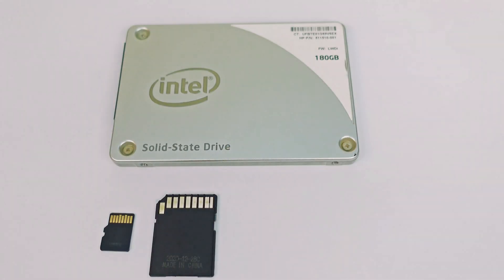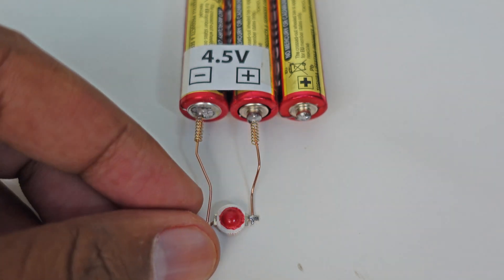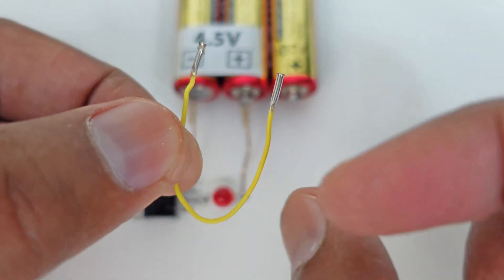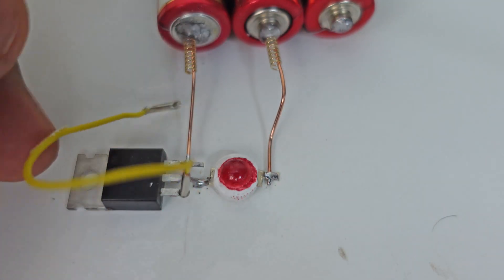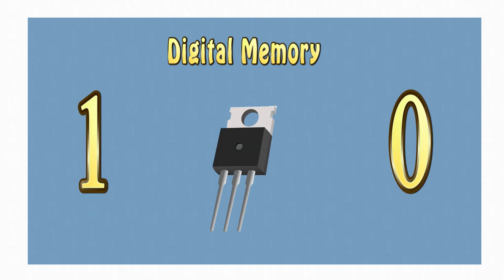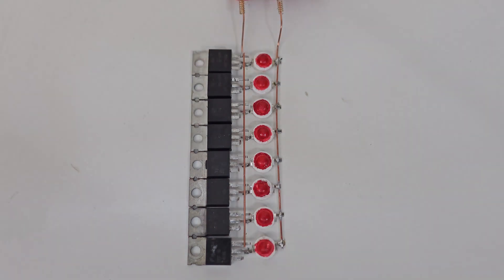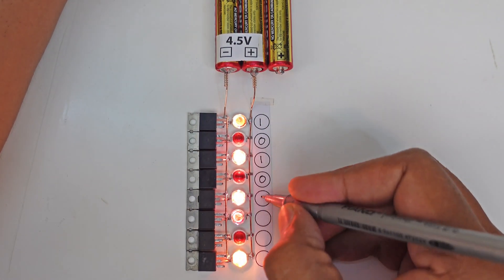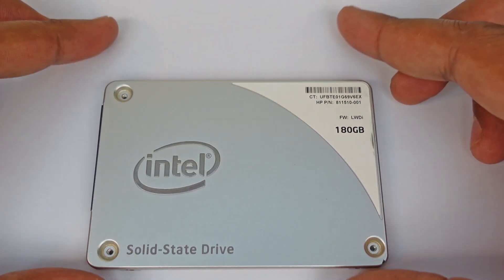How SSD Memory Card & USB Flash drive works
In this Videow e will learn how flash memory SSD SD card pen drive works. The working principle of a NAND flash is a very interesting. In this video we Will learn how digital memory like memory card mobile phone NAND flash or many other flash memories works. There working principle looks complex but it is super simple. Mosfit transistor is fundamental component in building flash memory. There are millions of mosfits in a single SD card. And they are build layer by layer on each other.  When the all together they make a very complex structure. All the details how flash memory works ate give in the video.